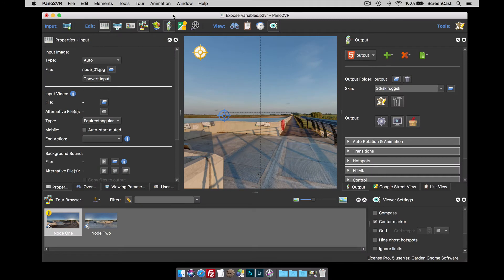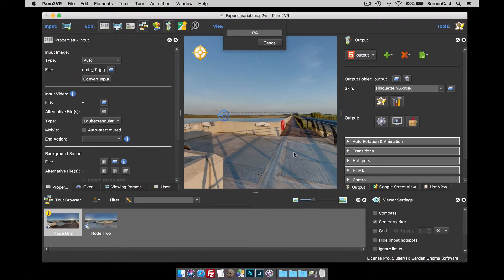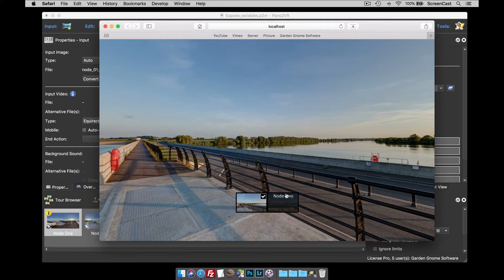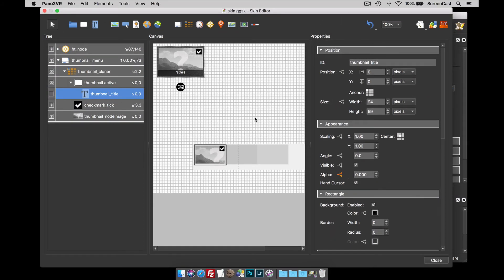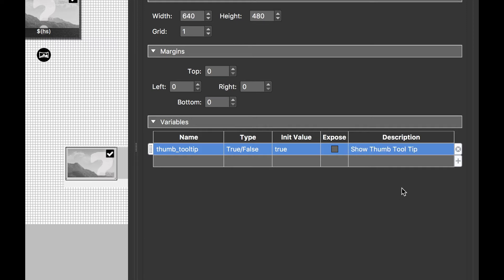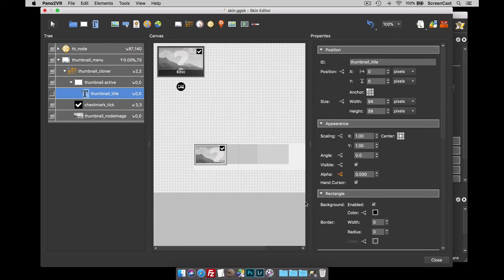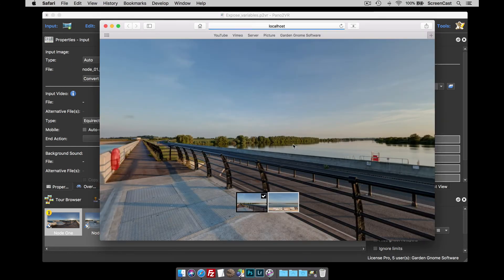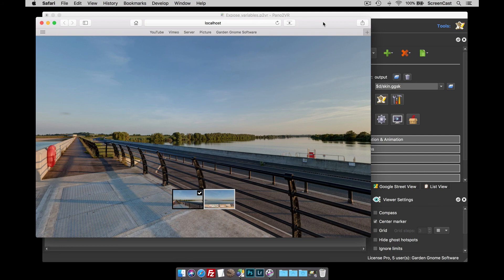Skin Editor -- Skin Configuration Button -- Pano2VR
Introduced in Pano2VR 6, the Skin Configuration button allows you modify the skin without the need to open the Skin Editor.
Learn how to build skins to take advantage if this feature.